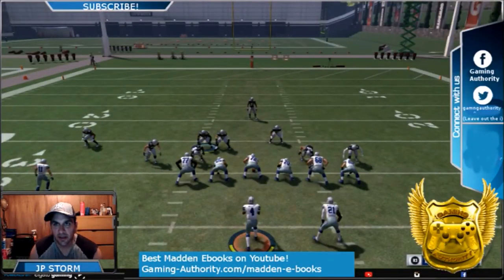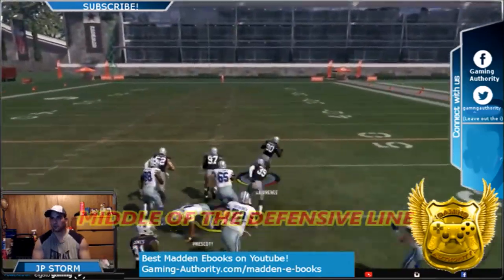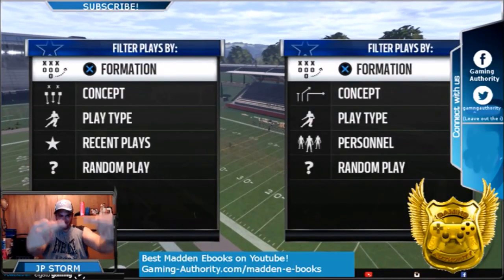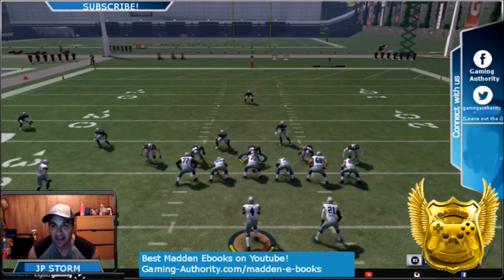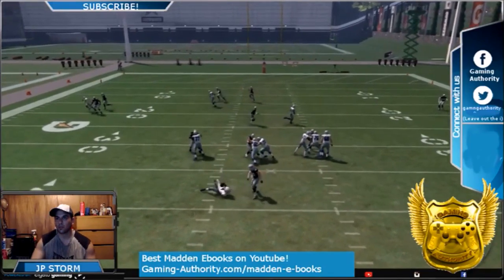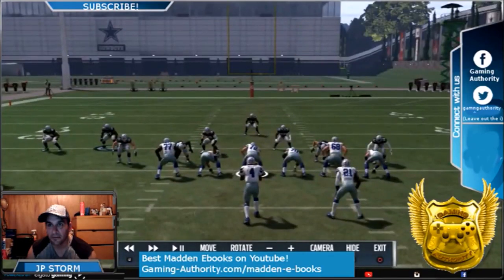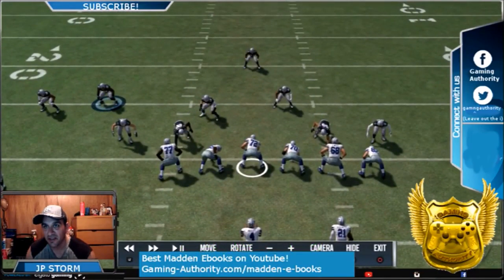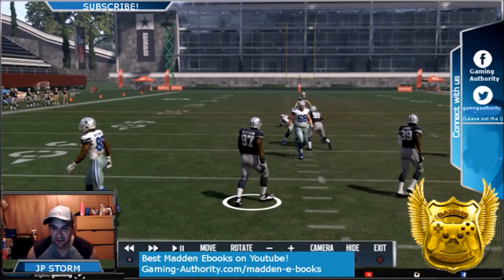MADDEN 17: DT A GAP NANO: BEST GLITCH BLITZ/DEFENSE THIS YEAR.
THIS IS THE BIGGEST GAME CHANGER ON DEFENSE. THIS IS  MADDENS BEST WAY TO SEND A DT A GAP NANO BLITZ AND IT IS IN OUR NEW TOURNAMENT STYLE DEFENSIVE E BOOK THAT HAS OVER 90 PLAYS FOR ONLY $10.